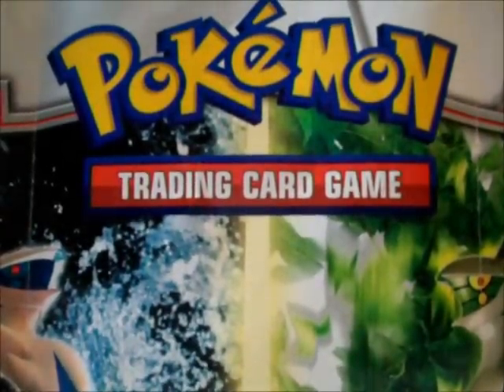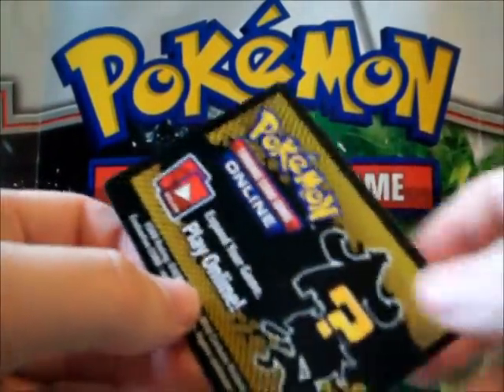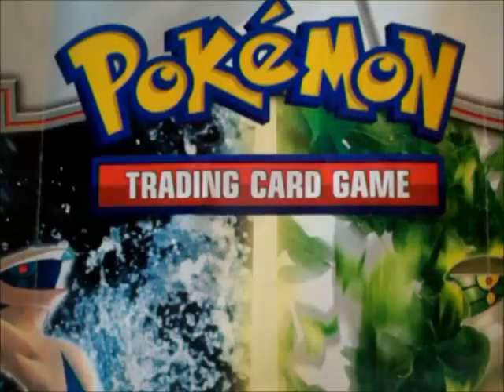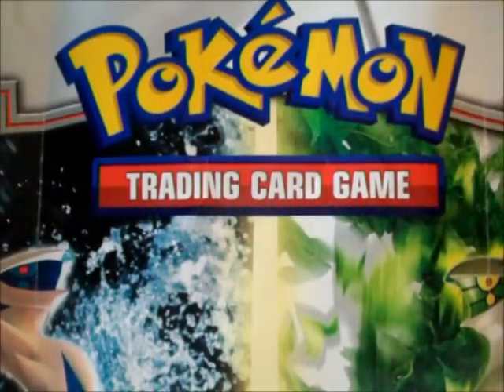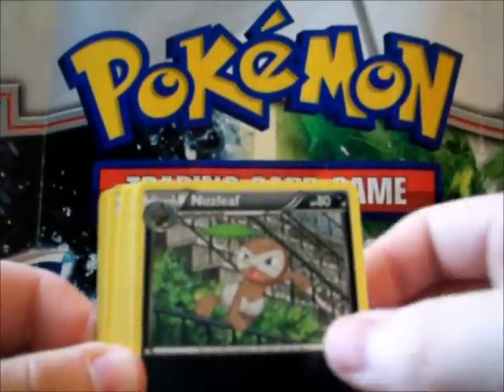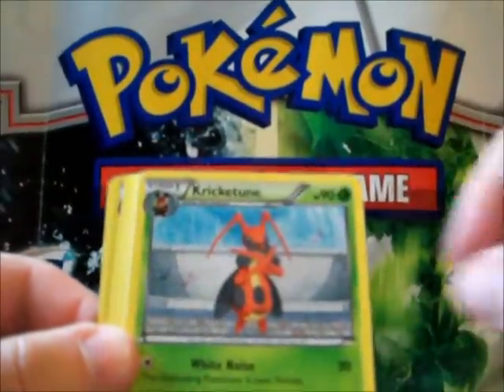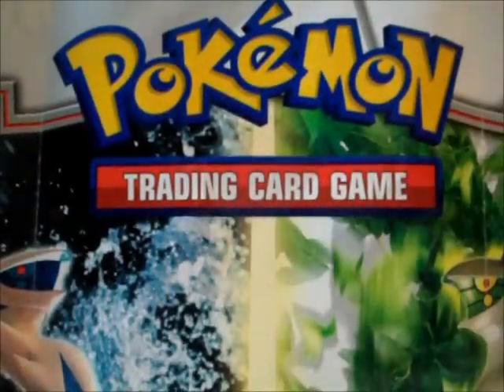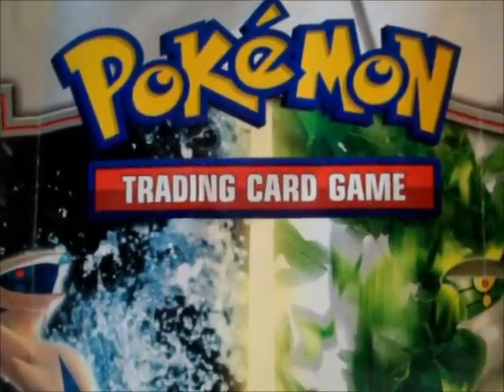Opening 2 Zoroark & 2 Beartic Evolution Blister Packs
Opening 2 Zoroark & 2Beartic Evolution Blister Packs.